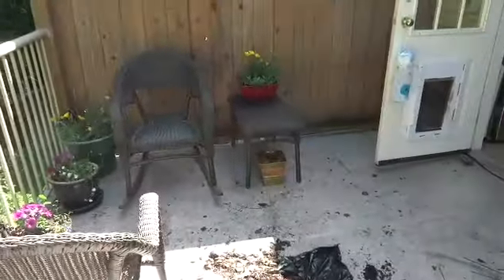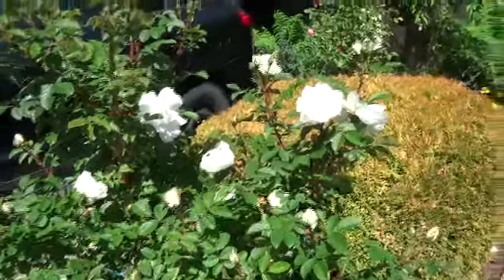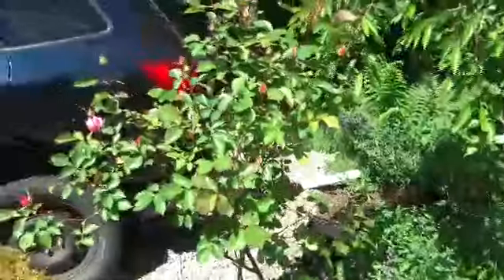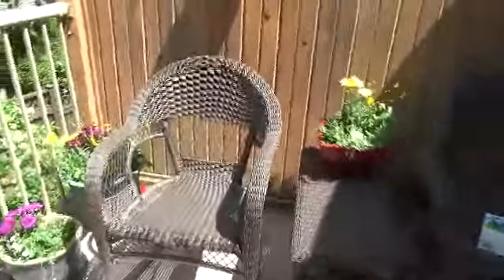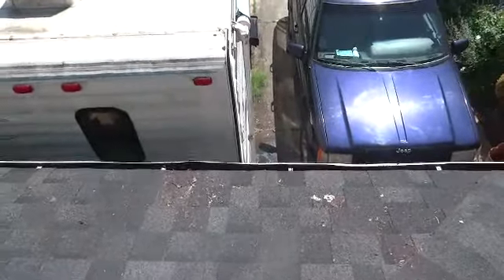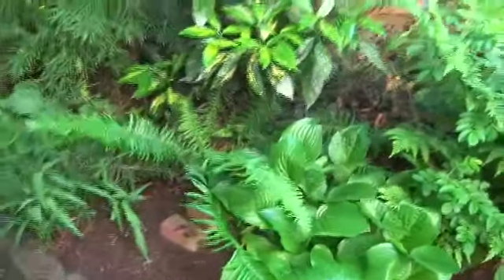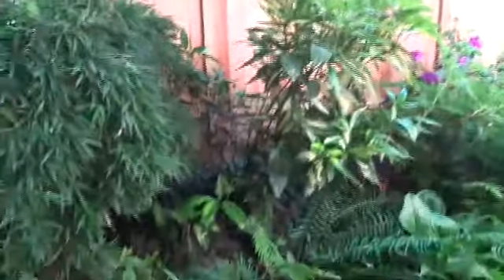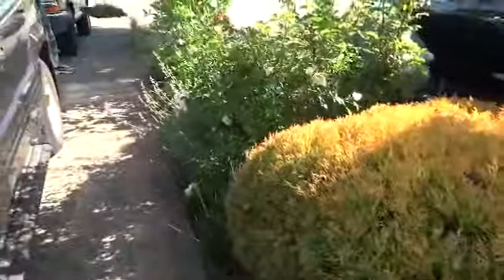Clean-up weekend Day 2 and news from Dougie! ~ DearMamaSal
Previous videos:Happy or Sad - Part 4 - Sadness turned around. Coincidence? Happy or Sad - Part 3 -Watch your language!
Battle of my Bulge(s):  = -3 lbs